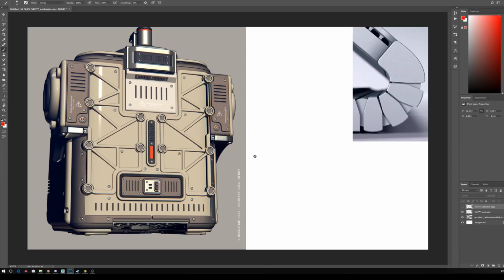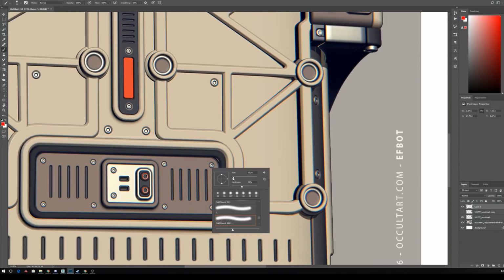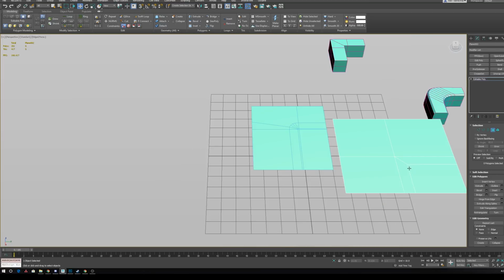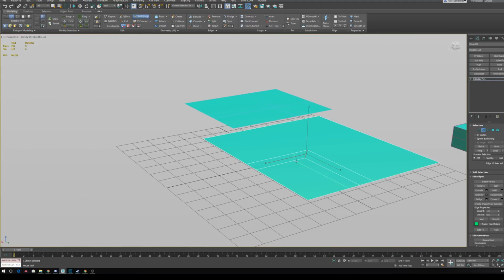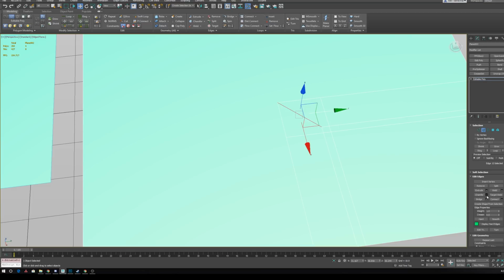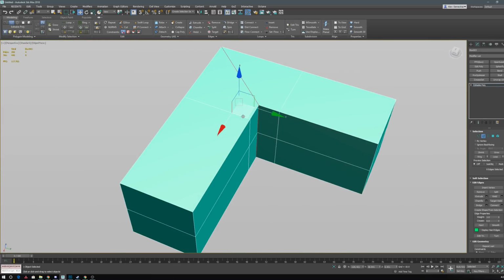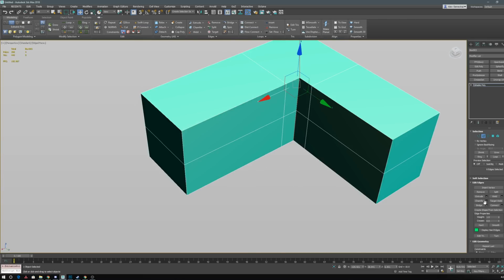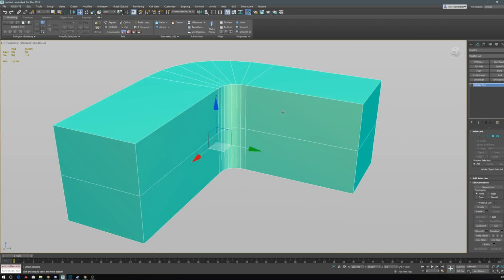3D Quick Tips- Poly Modeling Correct Radius Fillets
In this video we are going to show how fillets can be made correctly in 3ds max.